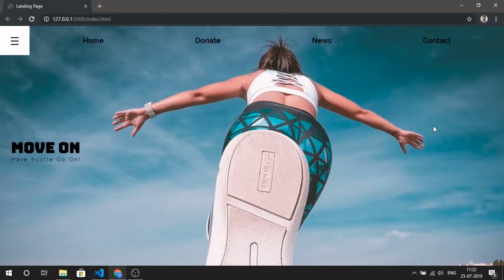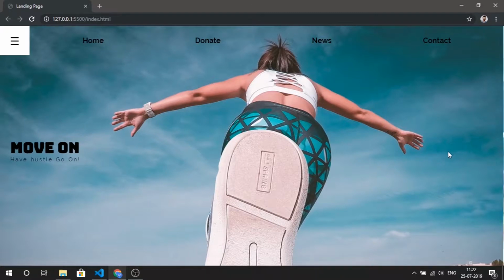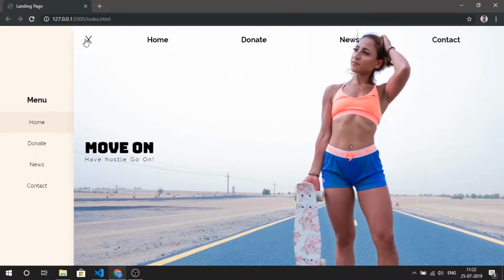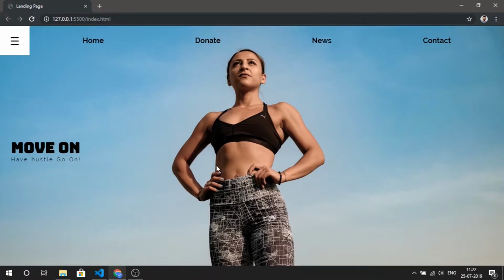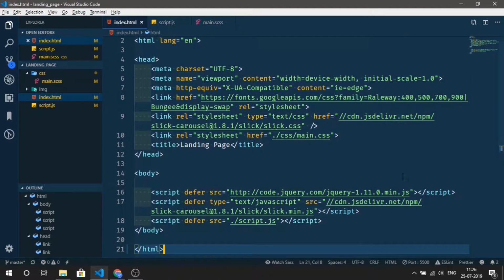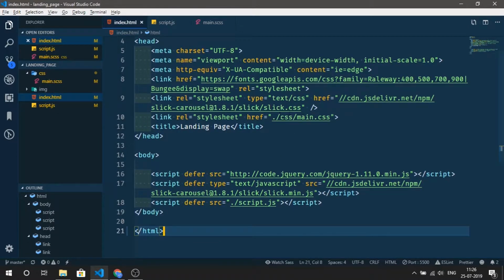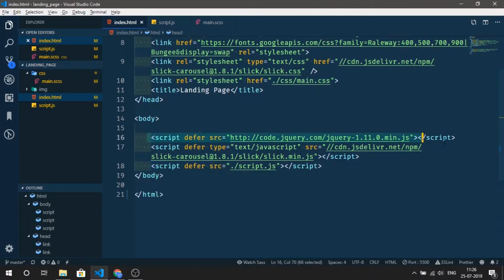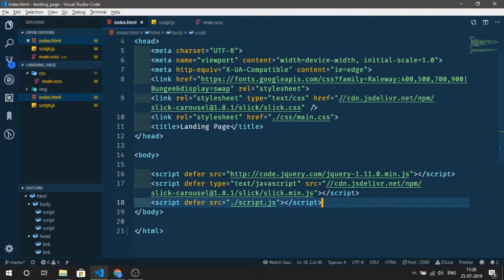How to make modern Landing Page in 2019 | Sidebar Animation and Fullscreen Slider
In this project, we will build a homepage or landing page with the sidebar and slider feature and covering few animations thing using CSS.